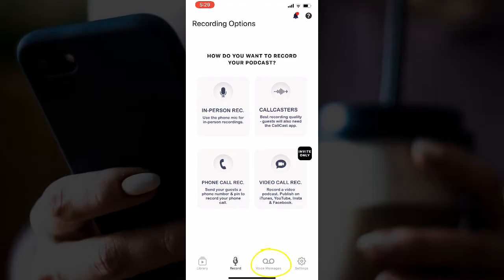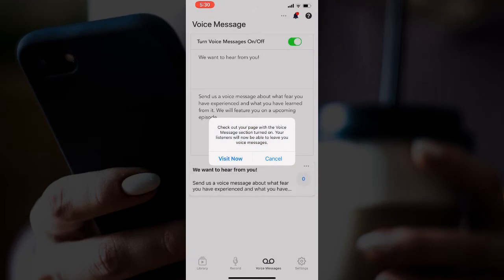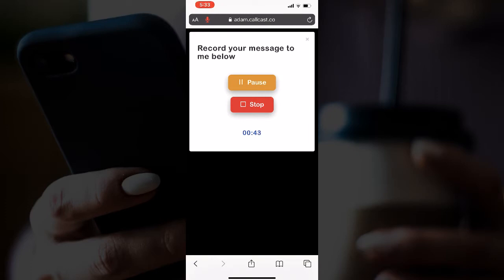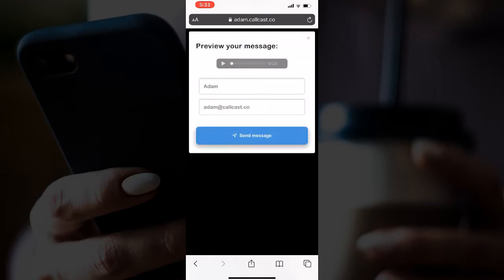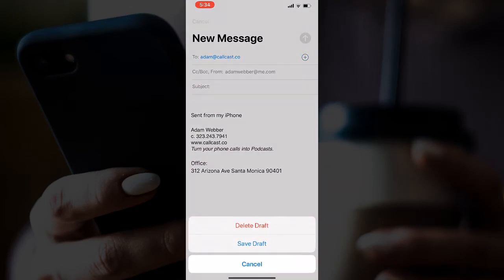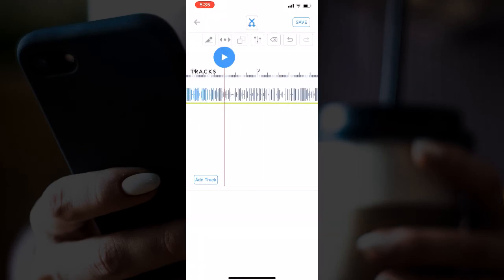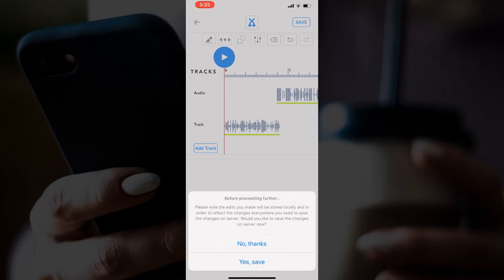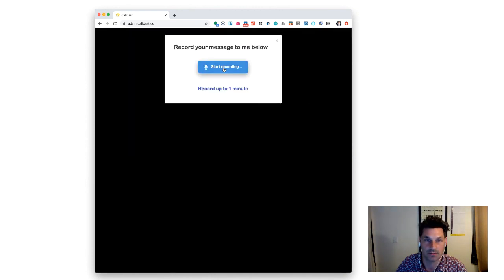Using the Voice Message Feature in CallCast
This video is a quick demo on how to use the voice message feature in CallCast. Turning on the Voice Messages feature allows your listeners to send you short 60 second audio clips from their phone or desktop browsers. You can then add the Voice Messages to your podcasts, export them, or reach out directly to the listener to follow up for interviews. This feature is a great way to get more listener engagement.